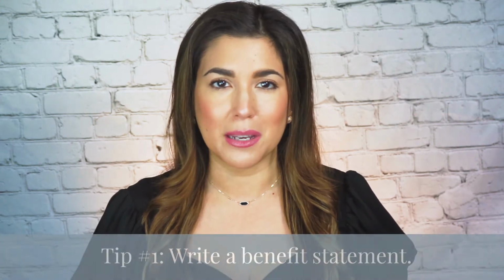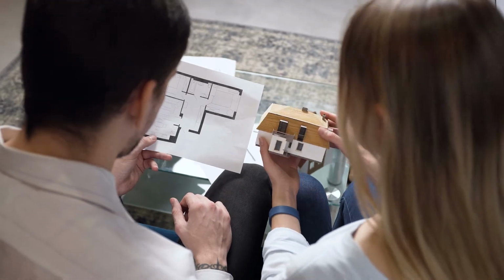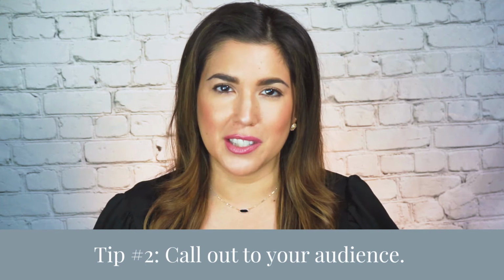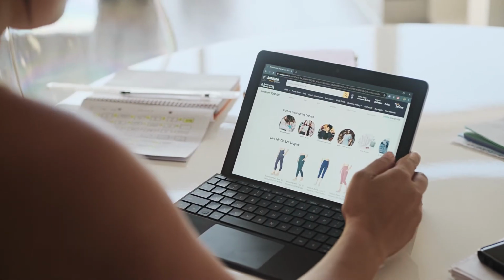3 Lead Attracting Elements to Test on Your Website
If you have a website and the leads are barely trickling in, there’s probably one or more areas of your pages that need adjusting. In this video, you’ll learn one of the major areas that could be keeping your website visitors from taking the next step with your business. And you’ll get 3 simple tips to fix it.